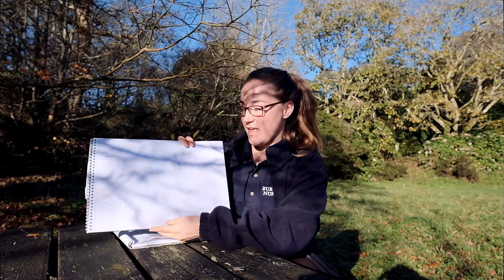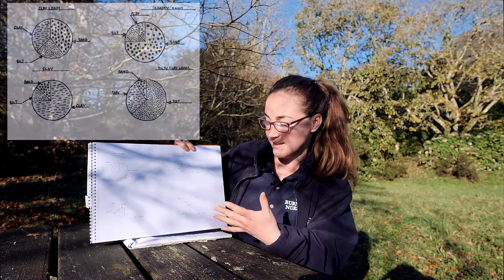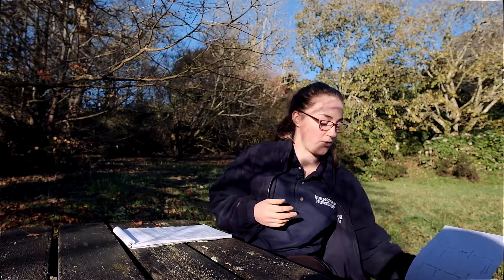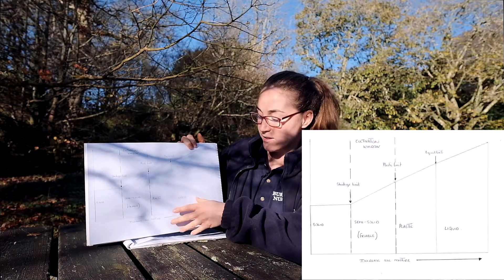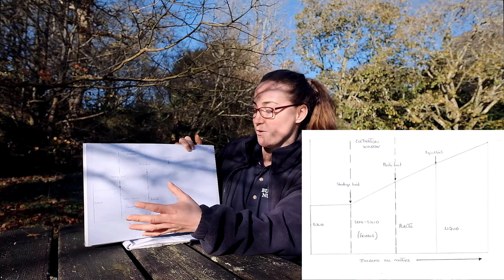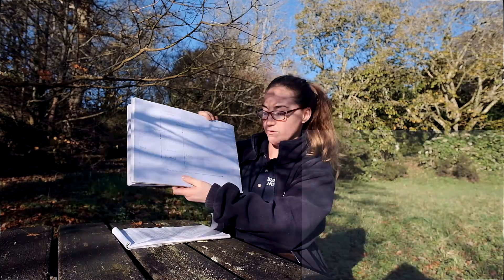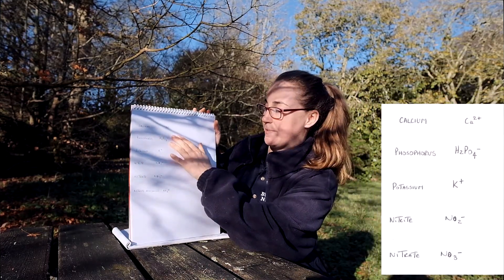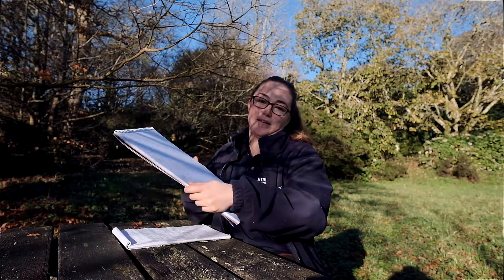Basic soil science for gardeners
Christine with an insight into soil this time.

When is the best time to cultivate?
Why does leaching occur?
What is soil PH?